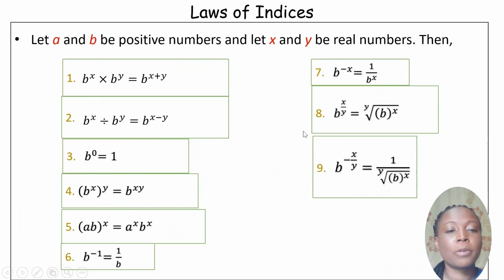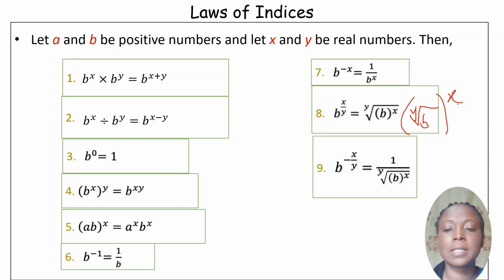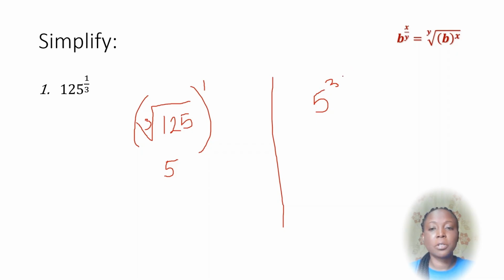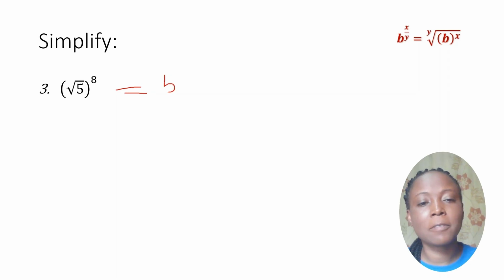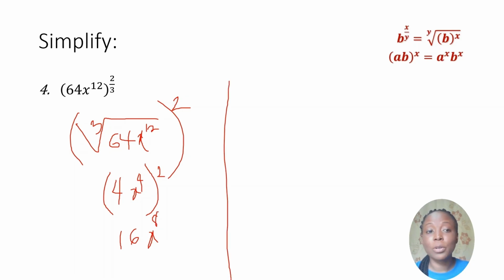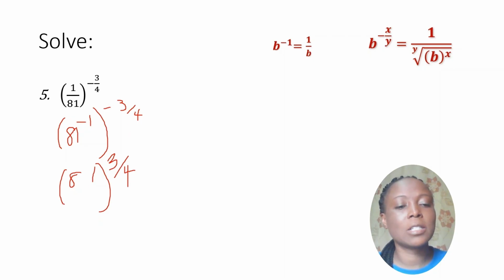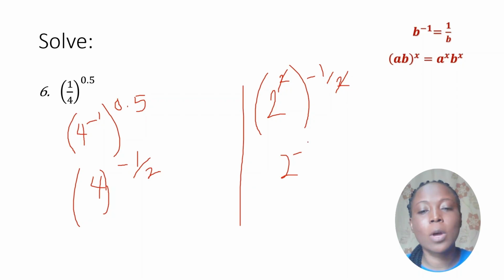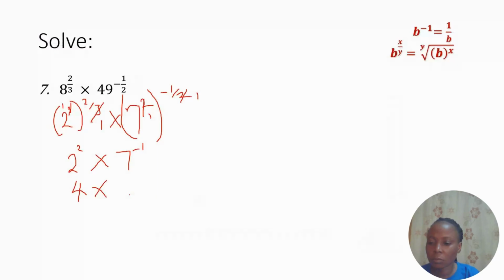Laws of Indices 3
In this video, I explain the Negative Index Law and the Fractional Index Law, rounding off the series on the Laws of Indices. The lesson is broken down step by step, making these topics simple and easy for students to understand. If you’ve watched the previous videos, this concluding part will tie everything together and strengthen your understanding of indices. Perfect for anyone who wants to learn mathematics the easy way!